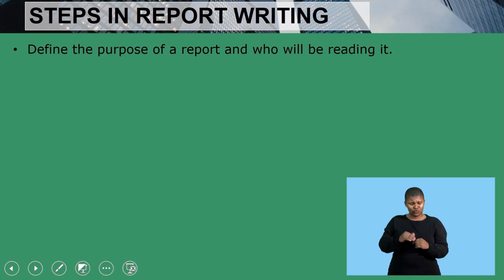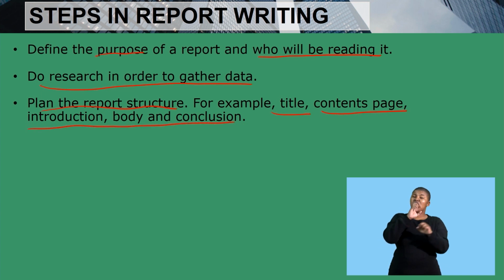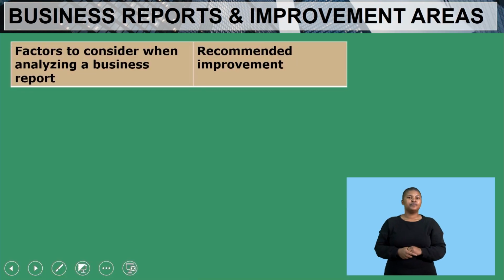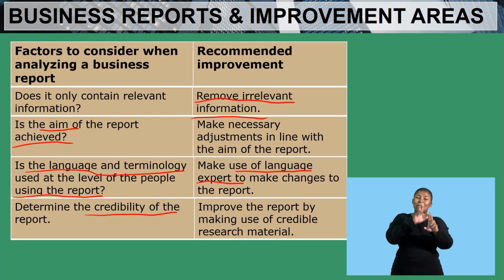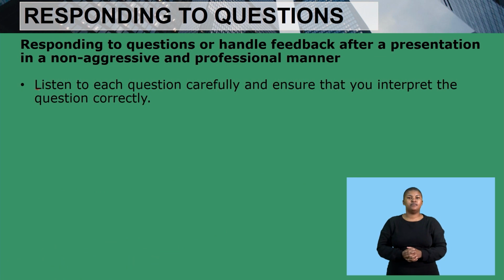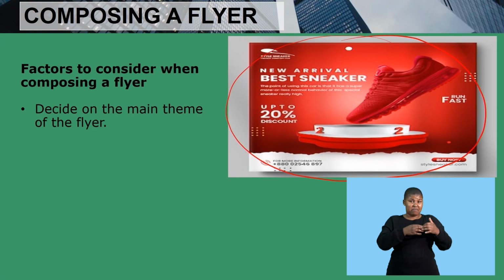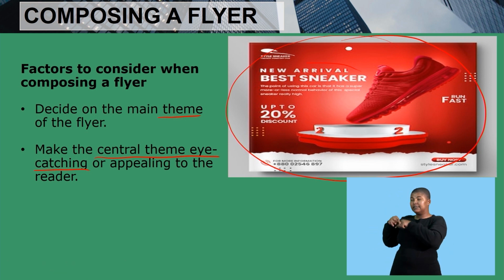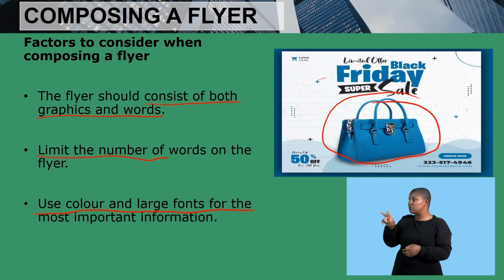Business Studies Grade 11 Presentation of Business Information Written Info Video 1 Segment 3